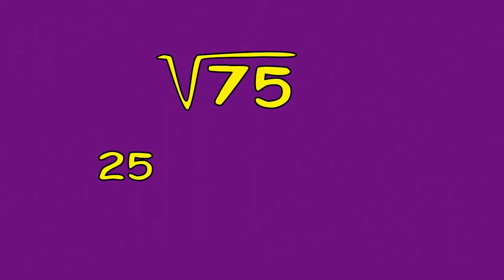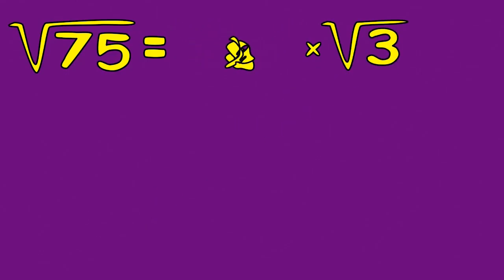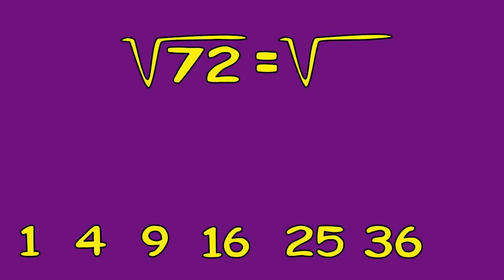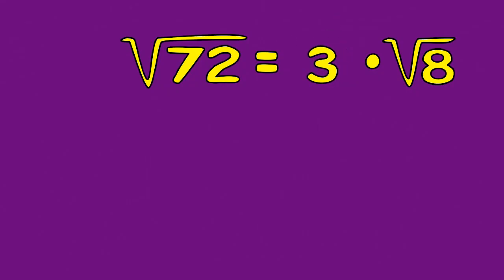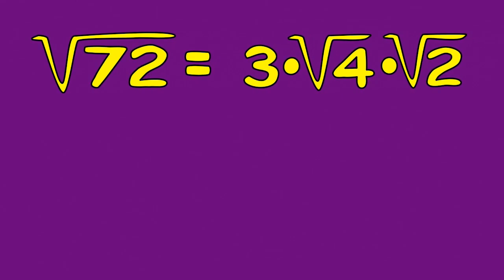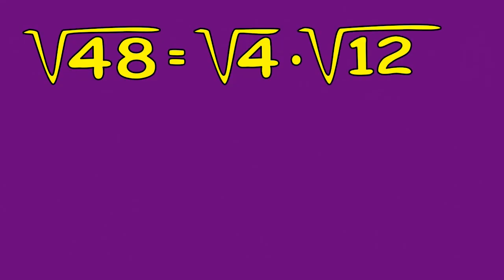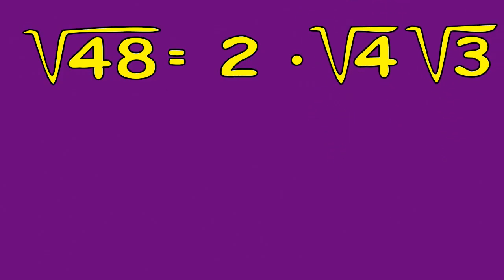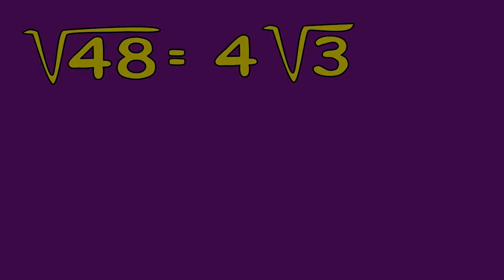SIMPLIFYING SQUARE ROOTS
A short video on how to simplify square roots.